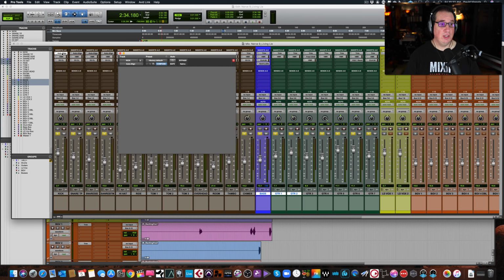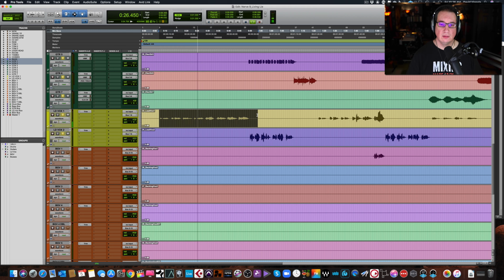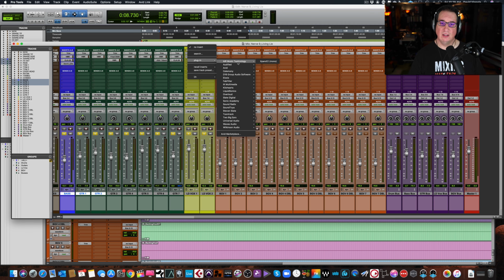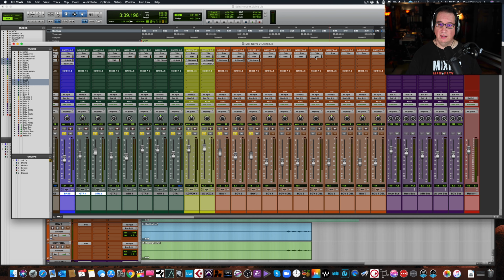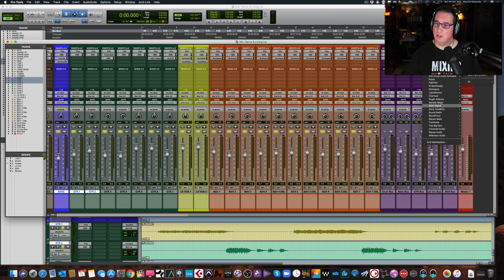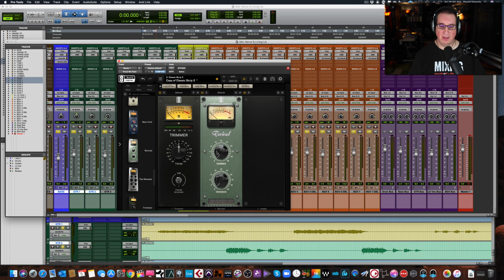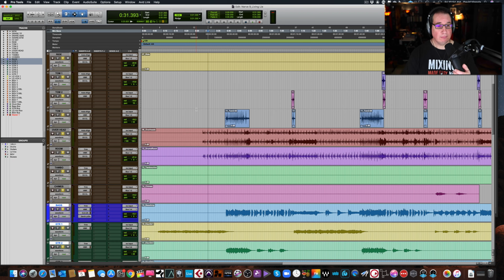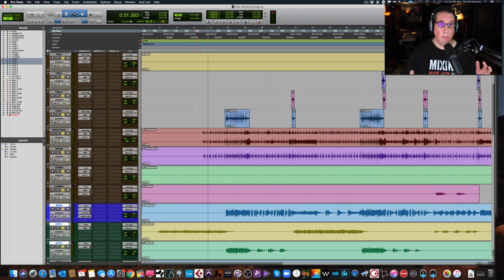Pro Tools Review 2020 | Does it Still Suck 10 Yrs Later? Part 5